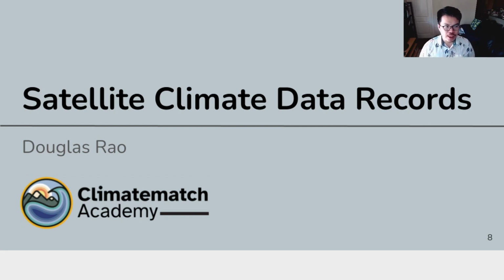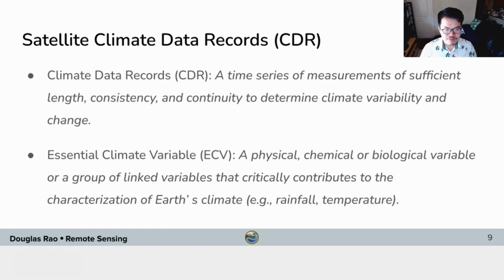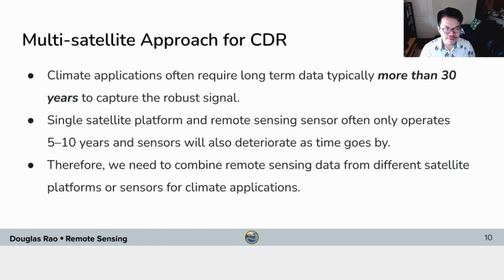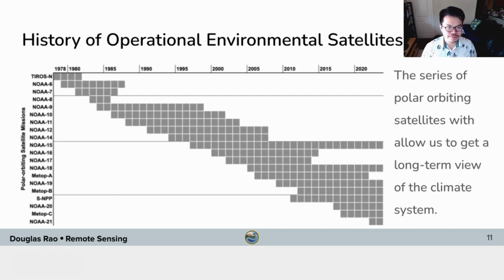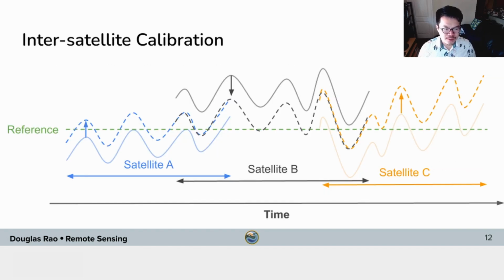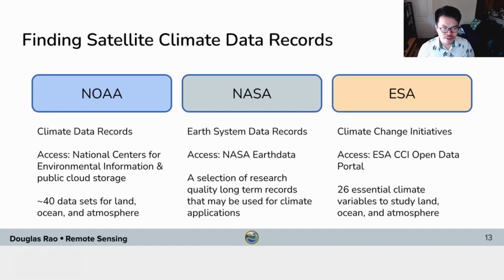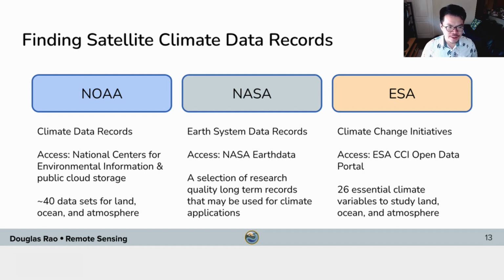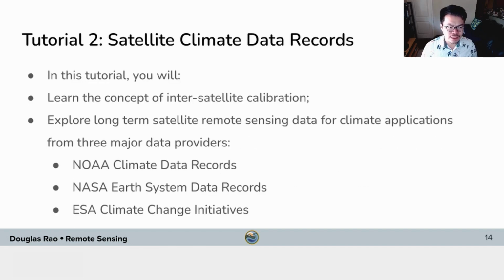W1D3 Tutorial2 Remote Sensing